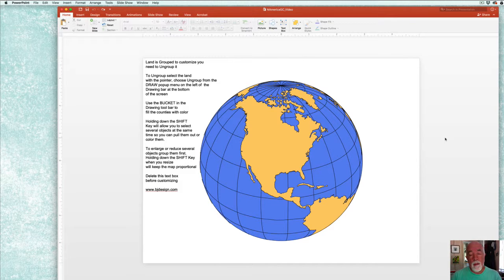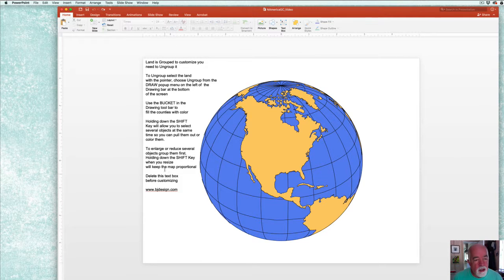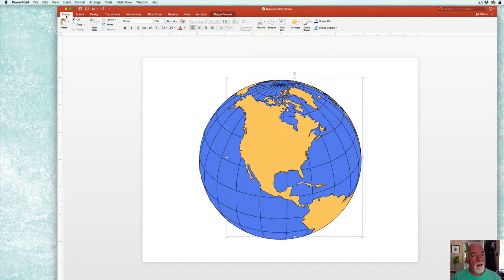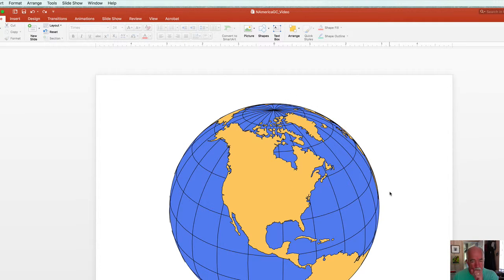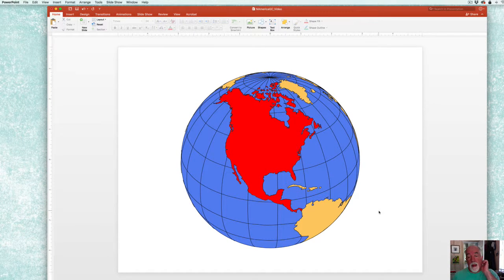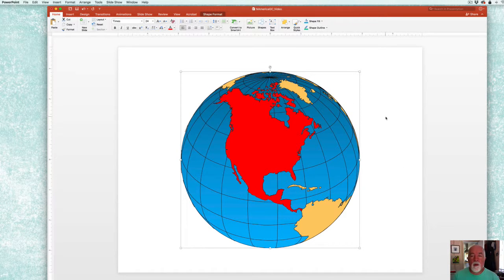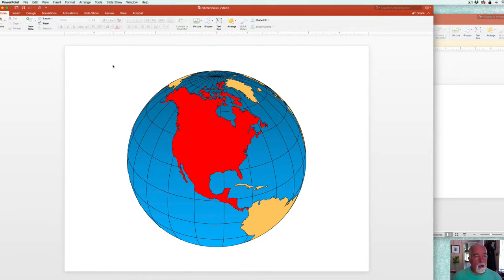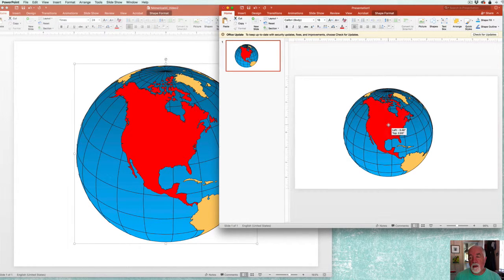Learn How to Edit the North America Globe PowerPoint Map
Learn how to edit and color the North America Globe PowerPoint Map from MapsforDesign.com

Maps for Design editable PowerPoint maps are perfect for creating Sales Territories, Reports, Presentations and educational work sheets. The downloadable collection includes maps of the USA, Canada, States, Counties, World Projections, Globes, World Regions and Countries. Easy to edit and customize.